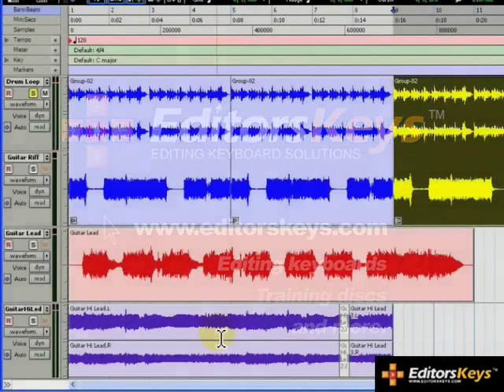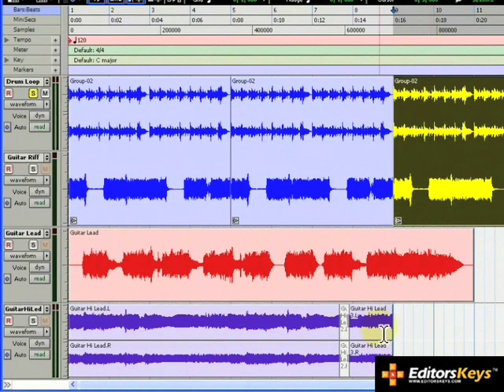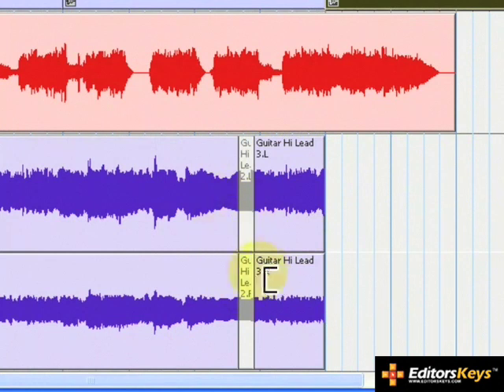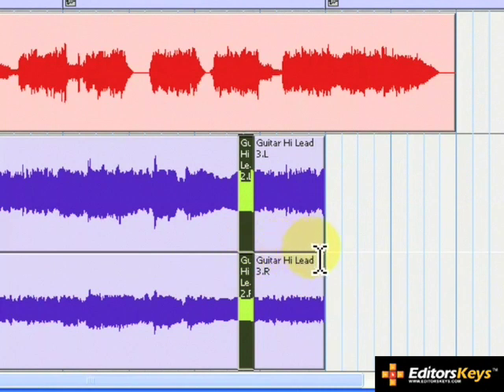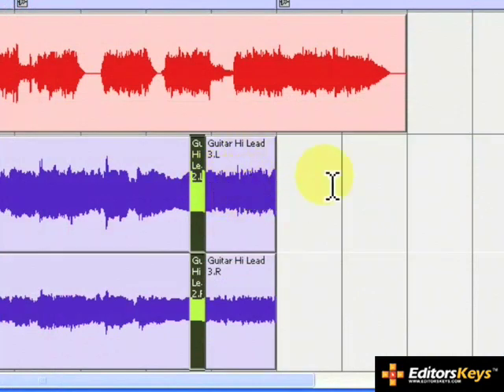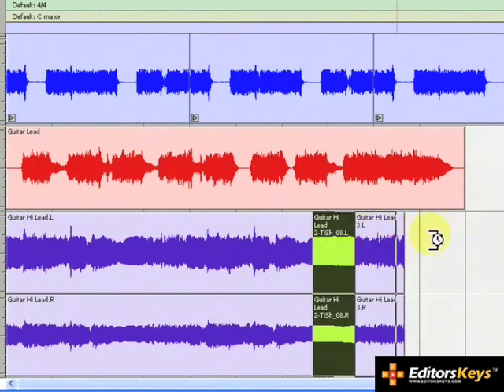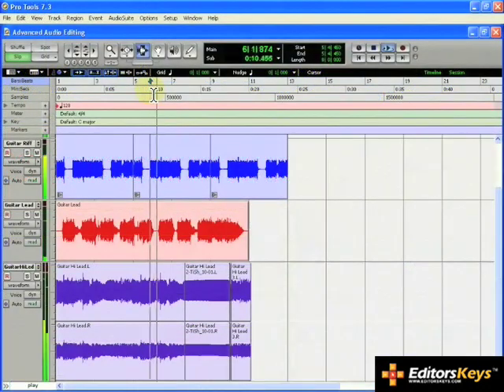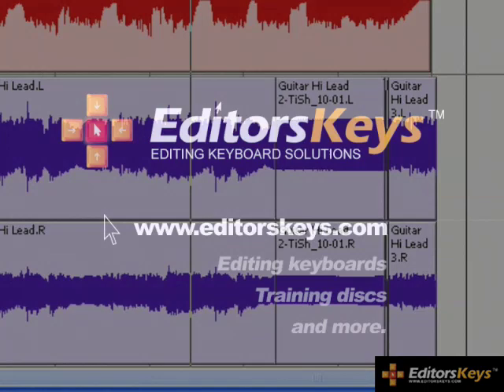Pro Tools Level 3 Audio Editing Tutorial / Lesson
A Sample of the Pro Tools Level 3 Audio Editing Tutorial Ask Video Collection.

The training DVD's can teach anyone from beginner to expert new tricks using Sibelius, (all versions) ---